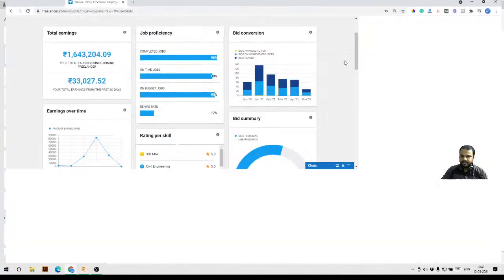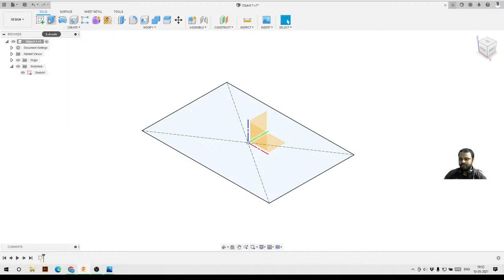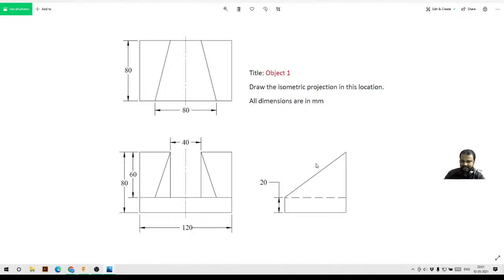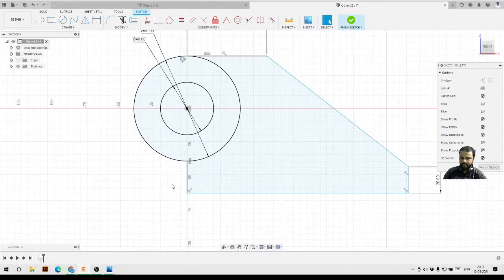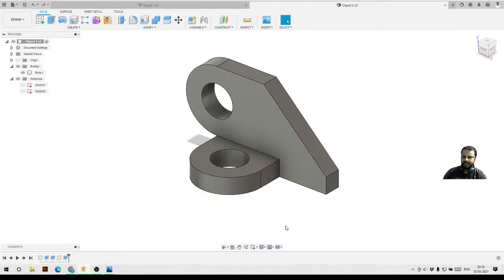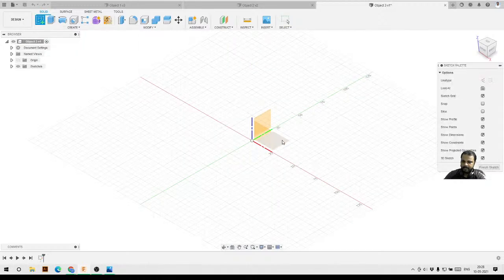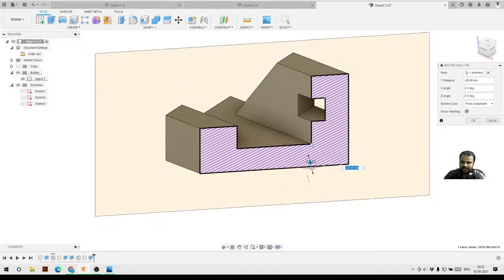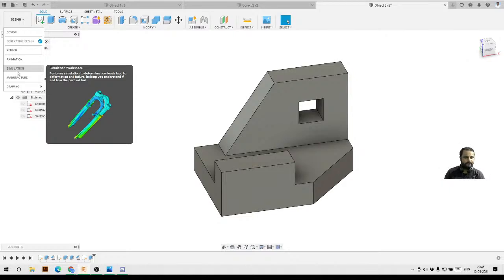Fusion 360 2D sketching and 3D Modeling Free 5 day workshop | Day 3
Free 5 day workshop on Fusion 360 for all Mechanical and CAD designers.

This course is completely for beginners who don't have any prior experience with fusion 360 and can start learning from scratch.

Upcoming Day 3: 3D modeling in Fusion 360.
Upcoming Day 4: Advanced 3D modeling techniques and Parametric design approach.
Upcoming Day 5: 3D Rendering techniques, Q&A session.

Best laptop for CAD under 60k